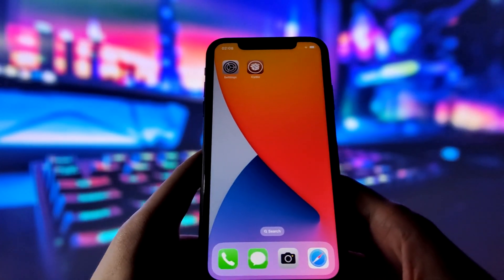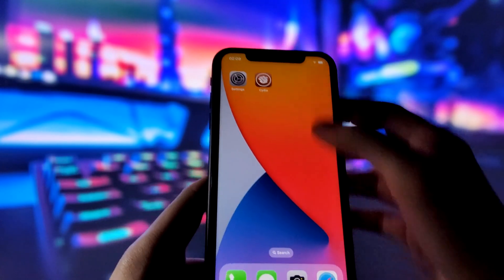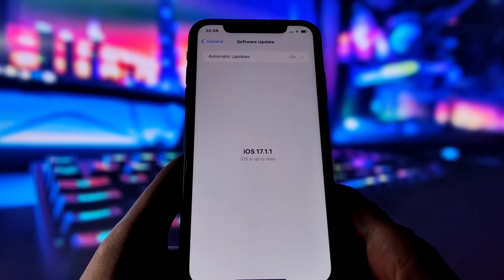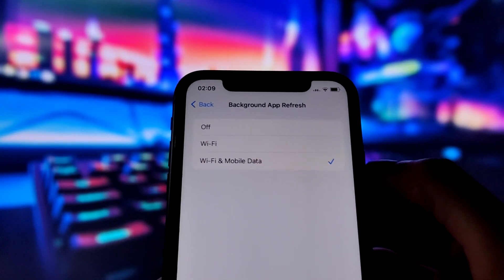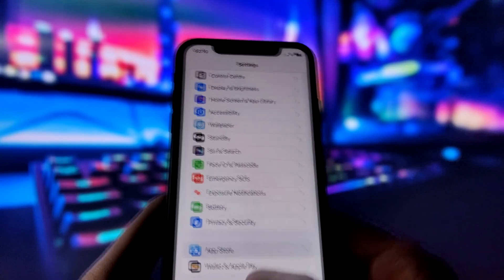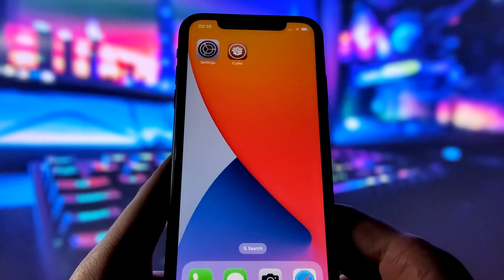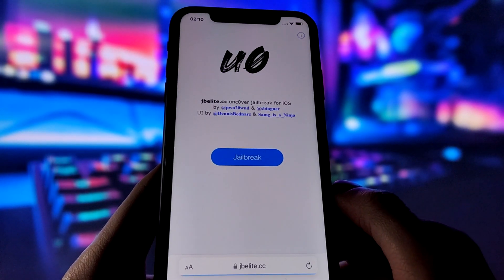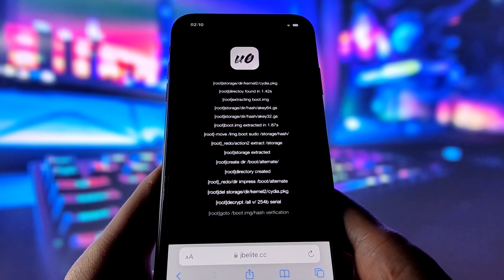How to Jailbreak iOS 17.1.1 - iOS 17.1.1 Jailbreak (NO COMPUTER)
Greetings, tech enthusiasts! 📱 In this enlightening video, we're delving into the realm of iOS 17.1.1 jailbreaking, and I'll guide you through the process without the need for a computer! Get prepared to liberate your device from limitations! 🚀💥

🔓 What is iOS 17.1.1 Jailbreak? 🔓
Jailbreaking your iOS 17.1.1 device means gaining greater control and freedom over it. Explore apps, features, and customizations not available through the official Apple App Store. In this video, I'll walk you through the process using the described website, and it's all done for FREE! 🎉🎁

💡 Features of iOS 17.1.1 Jailbreak: 💡
🔹 Enhanced Customization: Tailor your device to your liking.
🔹 Access to Exclusive Apps: Uncover a realm of apps not featured on the App Store.

Are you prepared to elevate your iOS 17.1.1 device to new heights? 📲💪 Don't miss this enlightening opportunity to unlock the true potential of your device. 🔥